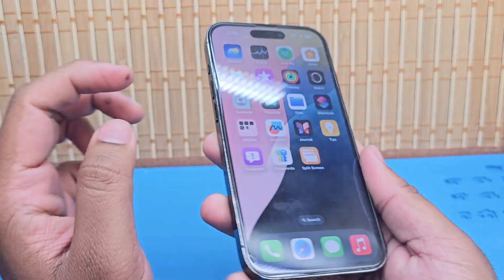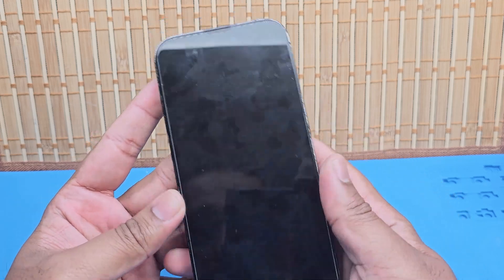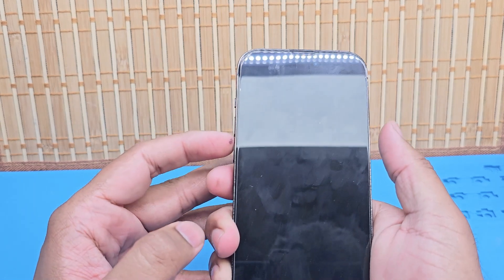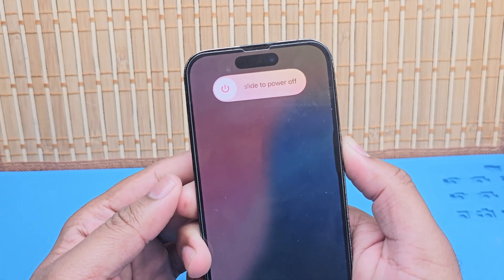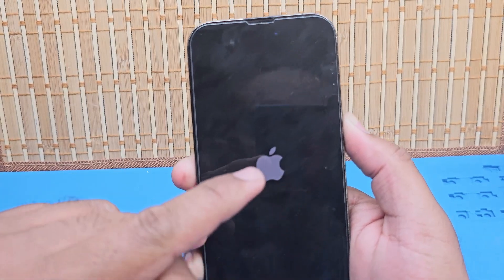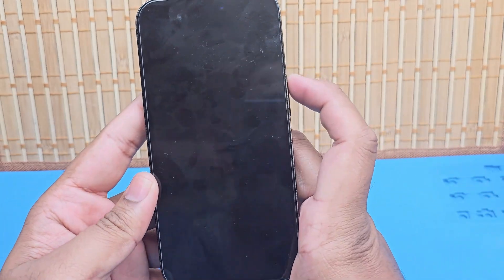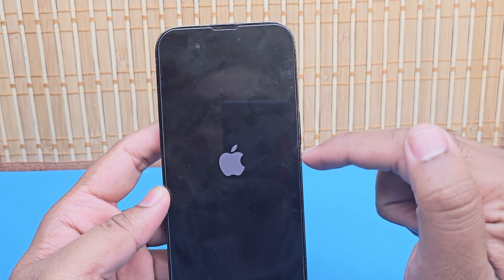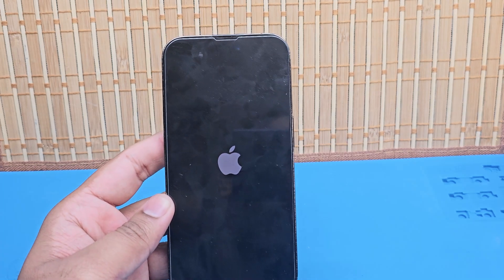Phone Freezes? Try This I iphone force Reset